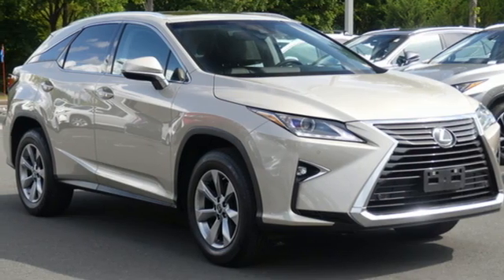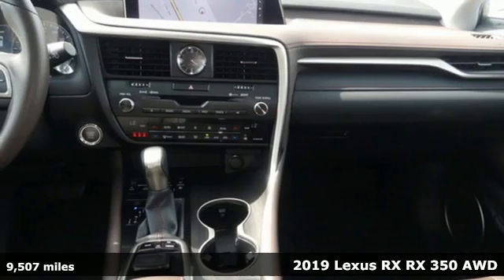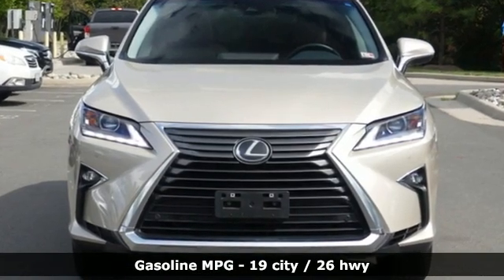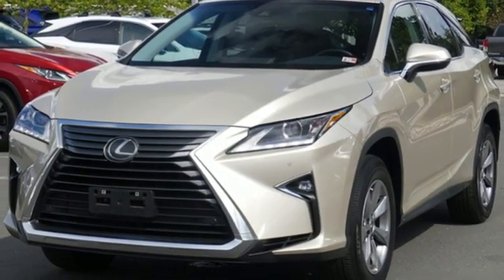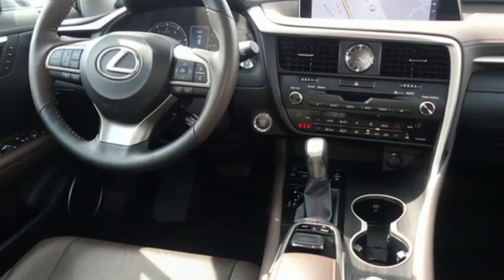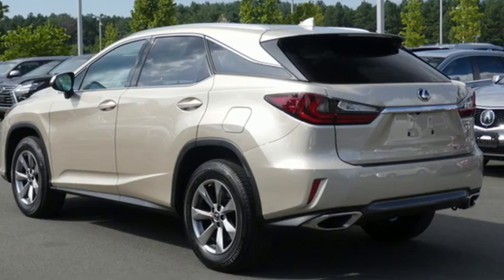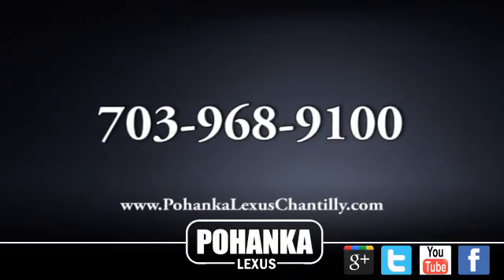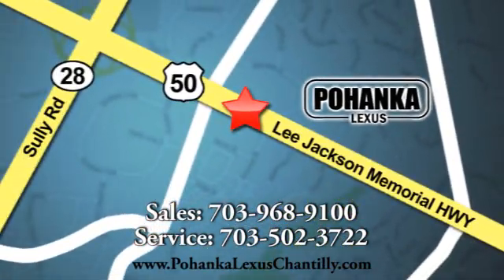Certified 2019 Lexus RX Chantilly Dale City VA DC, MD LP200643 - SOLD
Year: 2019
Make: Lexus
Model: RX
Trim: Sport Utility
Engine: L Cyl.
Color: GOLD
Interior: PARCH
Mileage: 9507
Stock #: LP200643
VIN: 2T2BZMCA4KC211698

Address:
13909 Lee Jackson Memorial Hwy